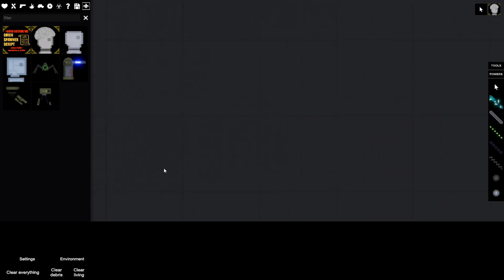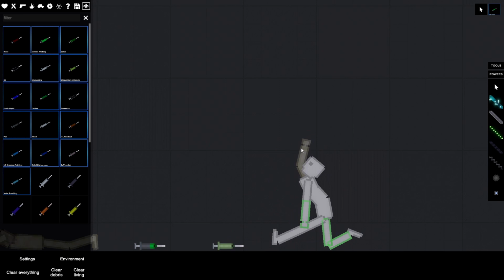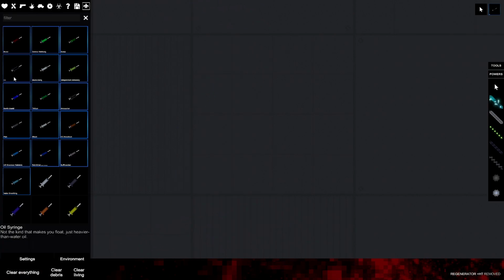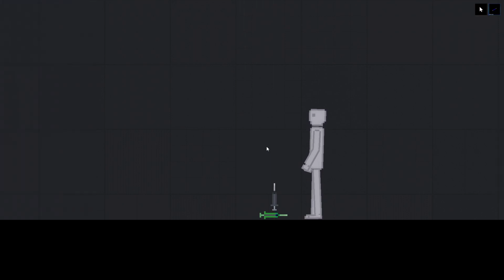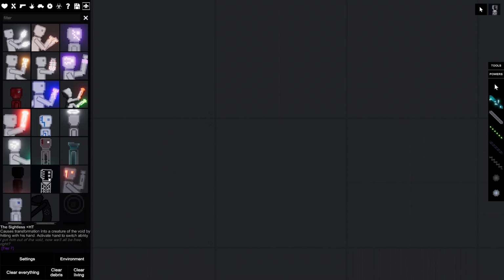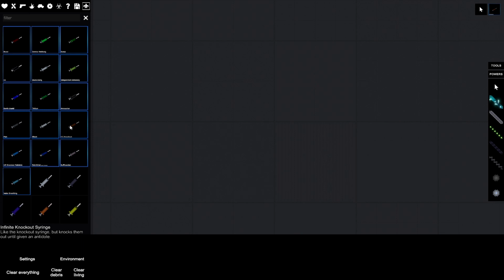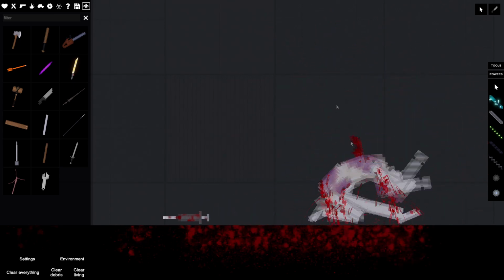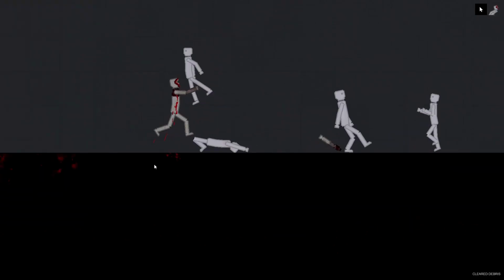Fighting VOID GODS With The Advanced Syringes Mod! | People Playground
Last time, I captured and forced the gods to participate in my experiments. Since then, they've gotten another god out of the void, but I've also got my own "God-Like" beings...

This is a full exploration of Skittle's Syringe Mod, as well as checking out the new Human Tiers Mod Update.